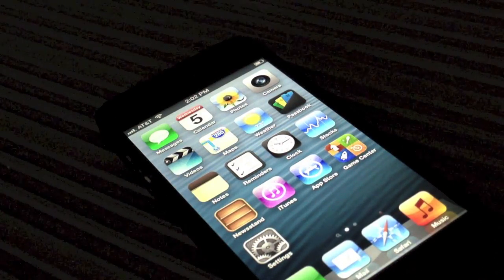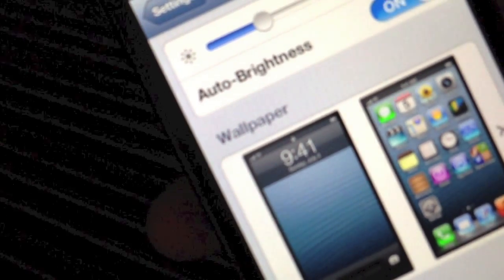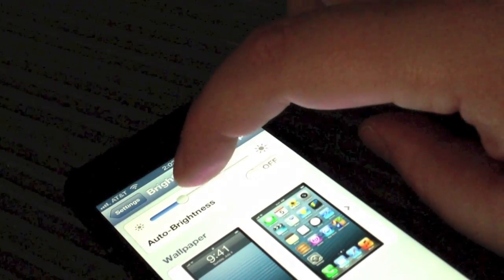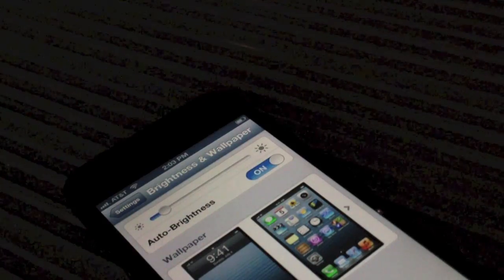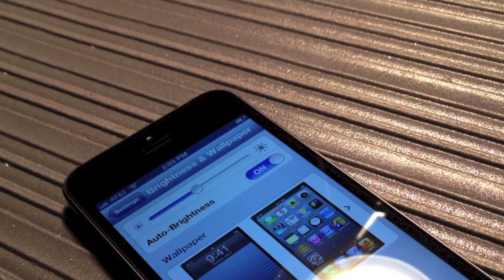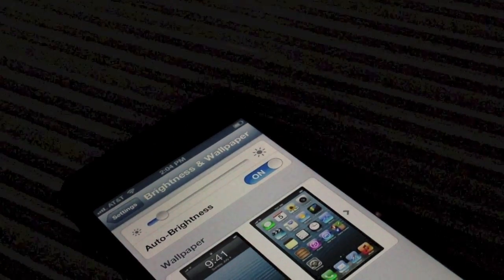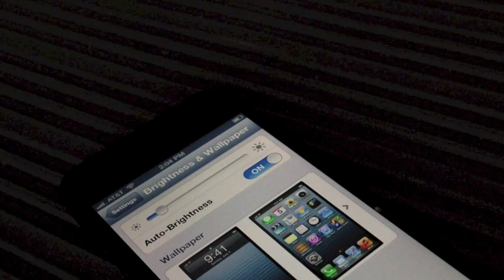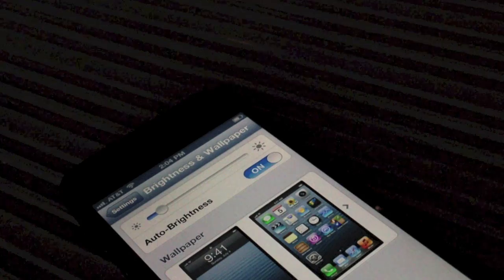How to fix auto-brightness issues under iOS 6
Having auto brightness issues under iOS 6 on your iPhone 5, 4S, 4 or iPad? You could just need to re-calibrate the brightness settings.

iOS 6 included an overhaul to memory management when it comes to auto-brightness to include lock screen control and better ranges. In almost all instances, resetting the auto-brightness feature will fix any issues you may have.